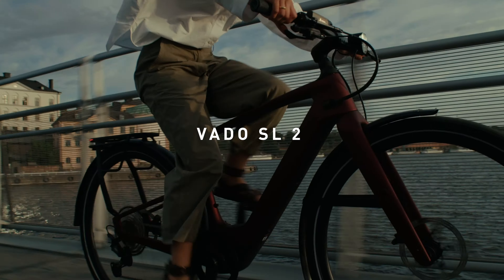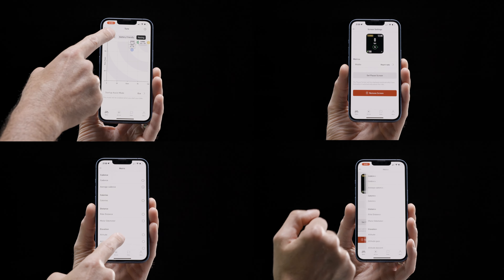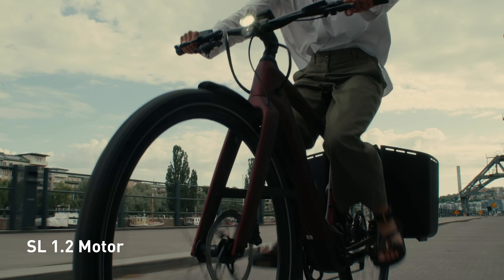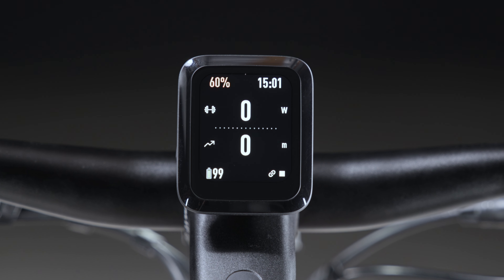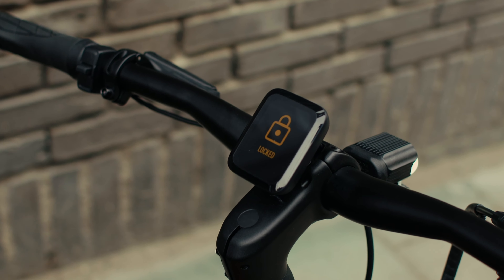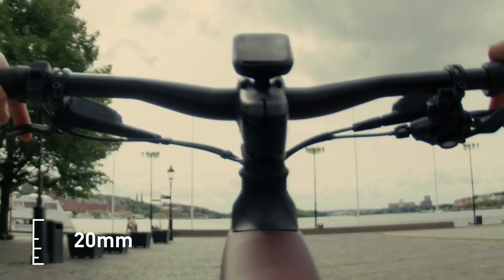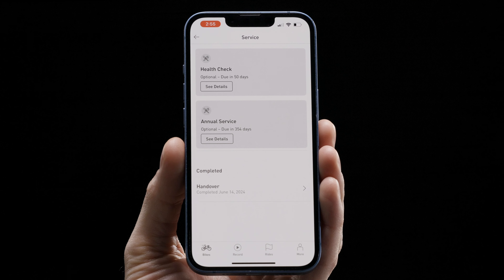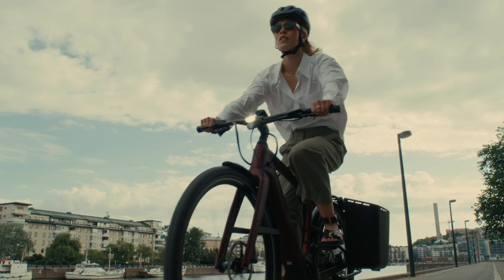The Revolutionary Specialized Vado SL 2 delivers Unmatched Power, Speed, Range & Lightweight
Watch to learn all about the groundbreaking Specialized Turbo Vado SL, the latest premium lightweight e-bike that combines unmatched power, speed, and range. Discover why this revolutionary bike is the ultimate choice for riders seeking top-tier performance and versatility.